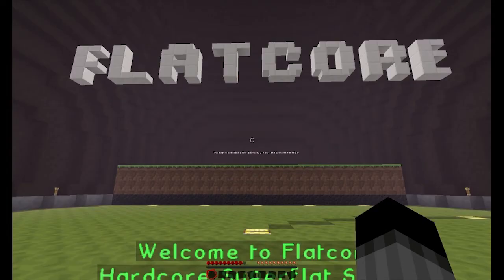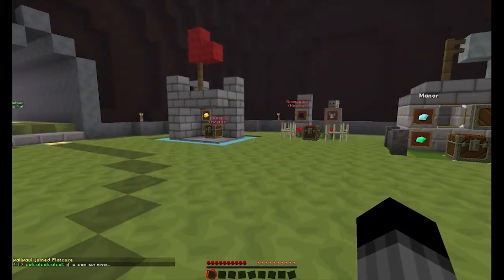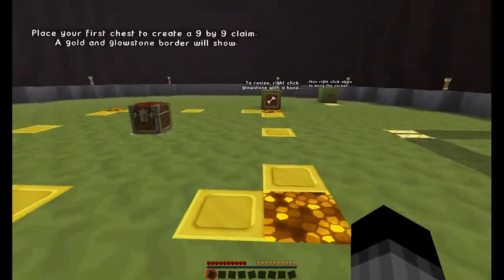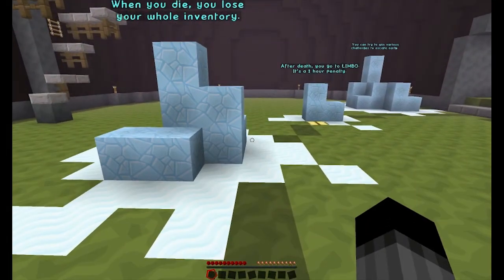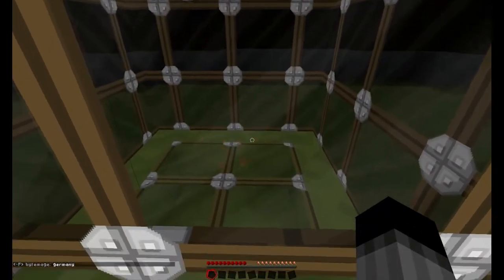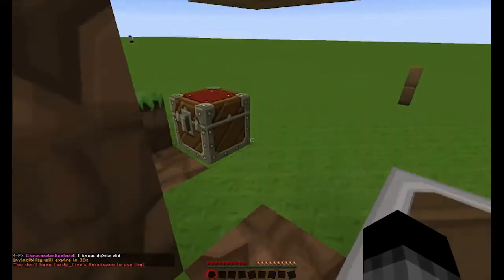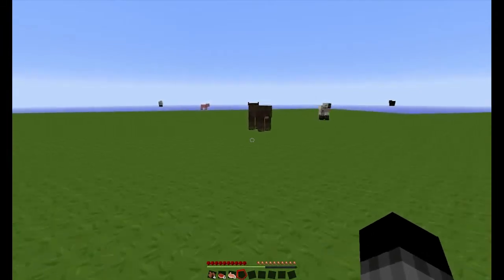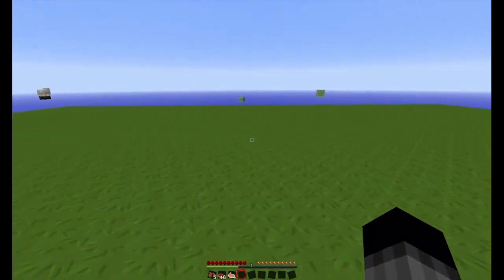Flakk Munky: Flatcore Server Review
Today I bring you a review of a hardcore server I have been playing on called Flatcore, it's a great community and I highly recommend you give it a shot!

My base coords:

x: 450
z: -3400